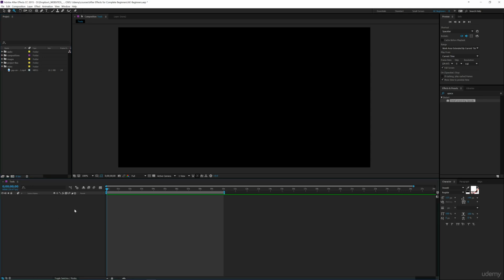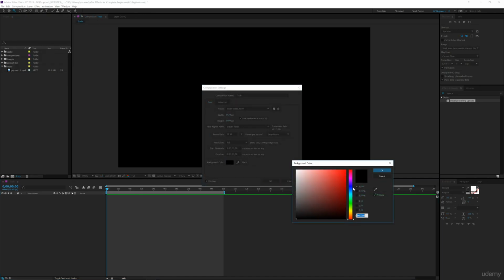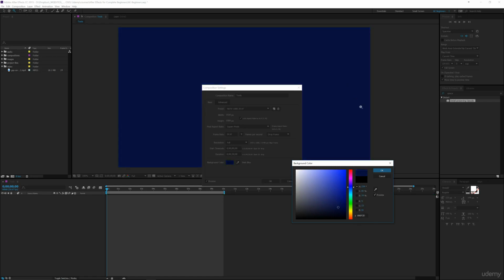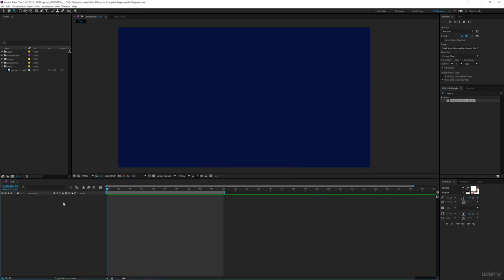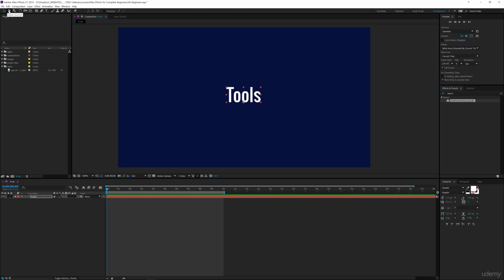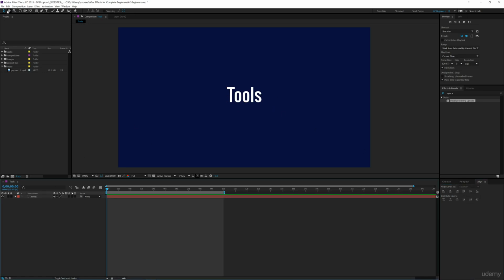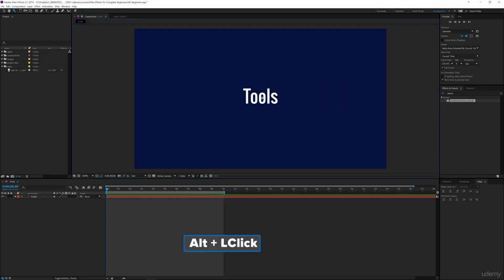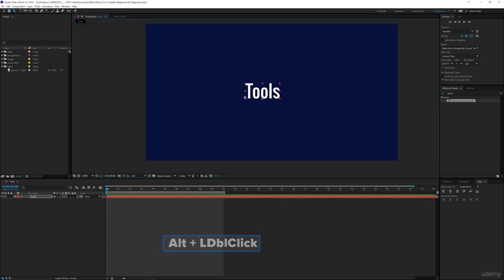16. Selection, Hand, & Zoom Tools | After Effects for Beginners Course